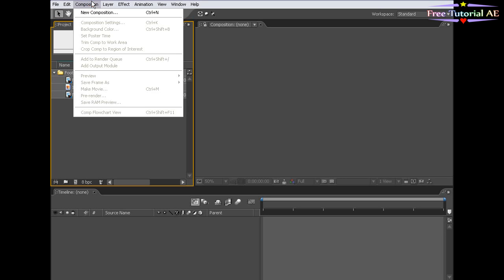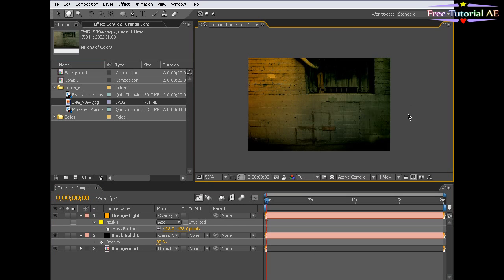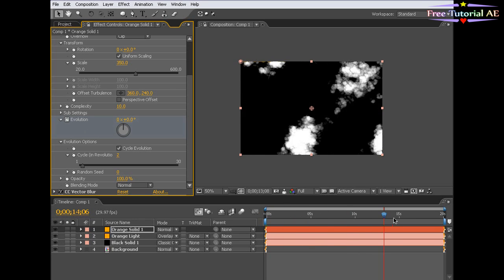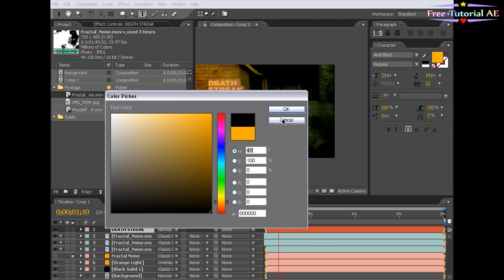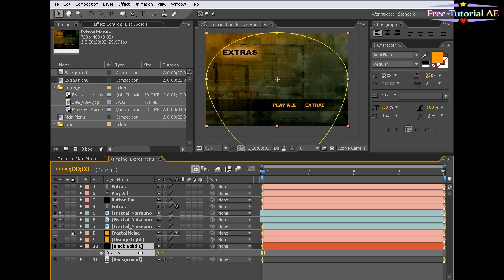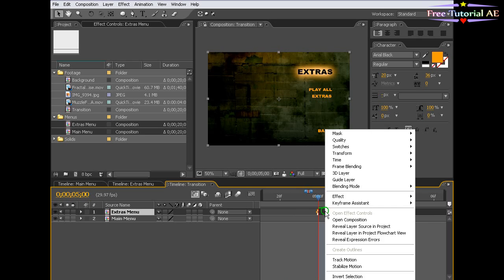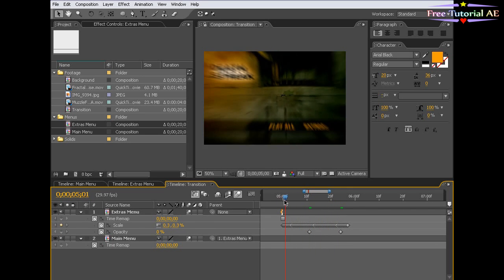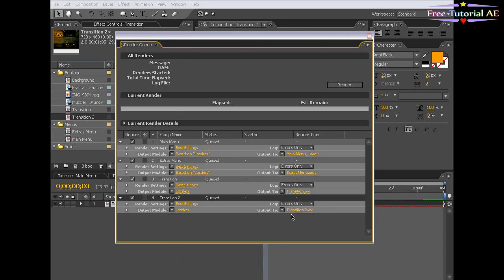#8 DVD Menu Creation Part.1 - Serious FX & Compositing (VideoCopilot)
08. DVD Menu Creation I & II (27:15 min)
• Create a DVD Menu with transitions
• Advanced use of the fractal noise filter
• Basic tour of Encore
• Create button transitions during authoring
Serious FX Training | VFX Training for Adobe After Effects
• 10 Video Tutorials for AE Pro 6.5 - CS4
• Includes Project Files and Source Footage (AE7+)
• Valuable Bonus Product Included
• Over 3 Hours of Training Fun!

Best-Selling After Effects Training DVD! In this exciting end-to-end tutorial DVD, you'll discover real world techniques and timesaving procedures not found in the manual. Each full-length video tutorial covers a specific objective from start to finish.